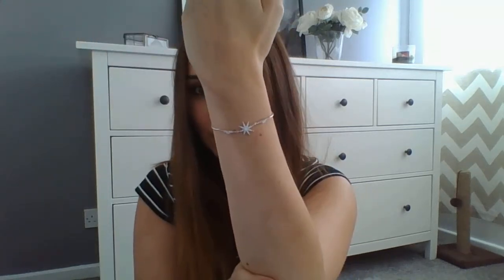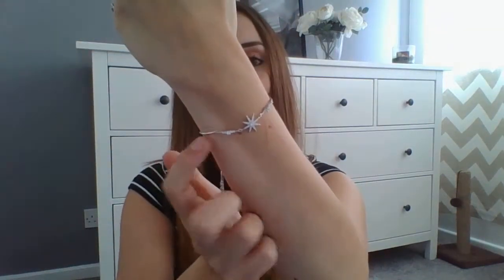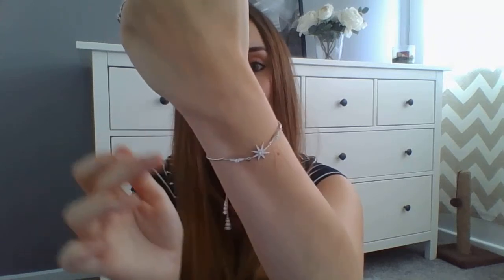Carat* London Bracelet Honest Review